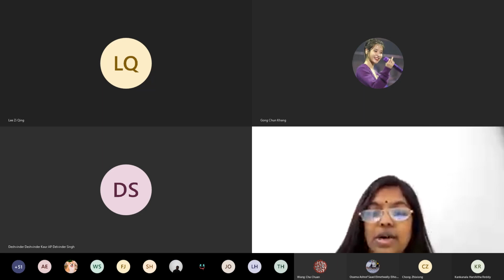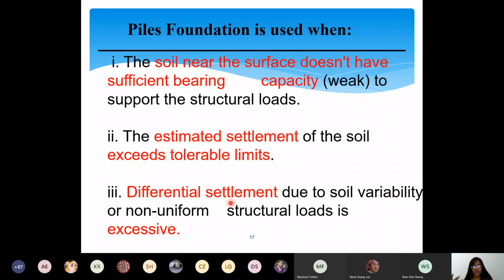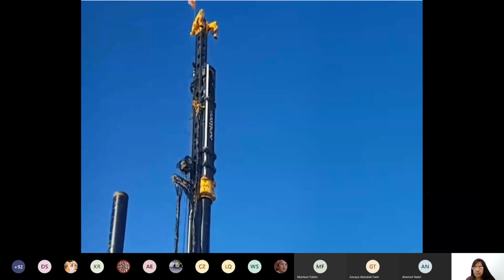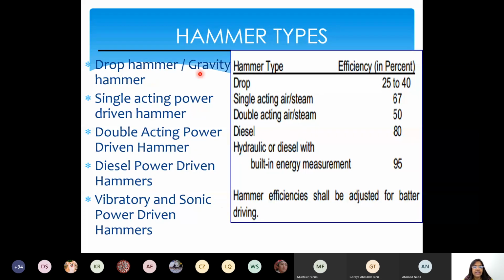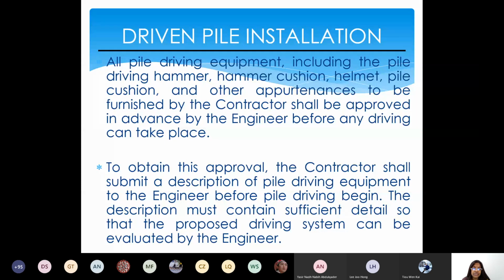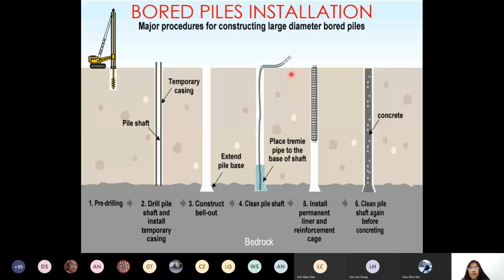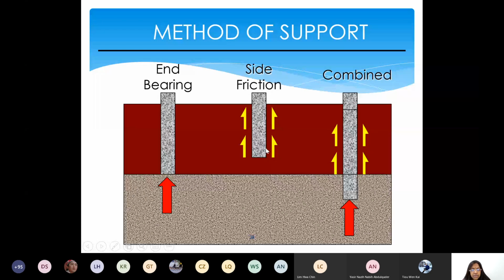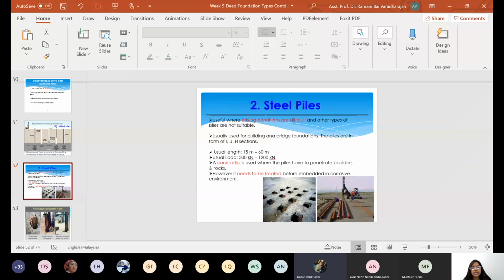Class video 29 6 20